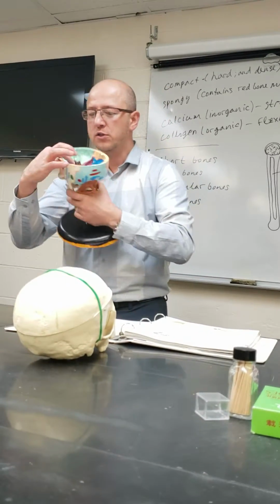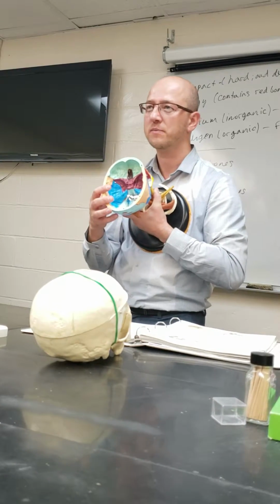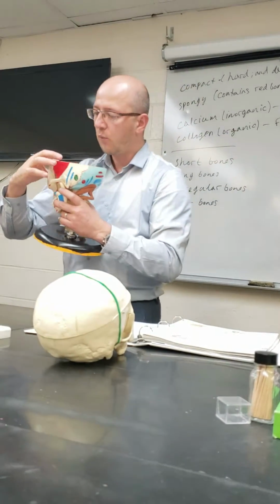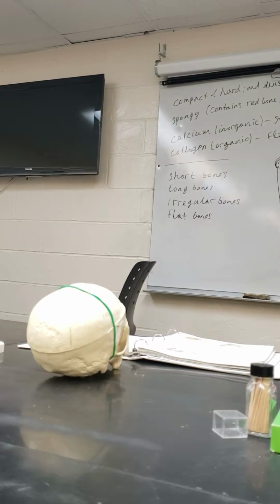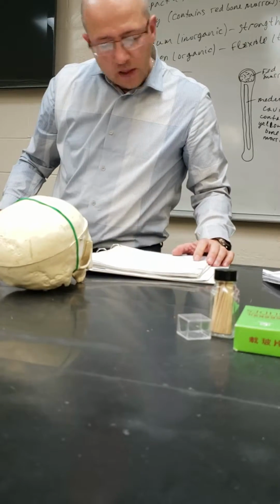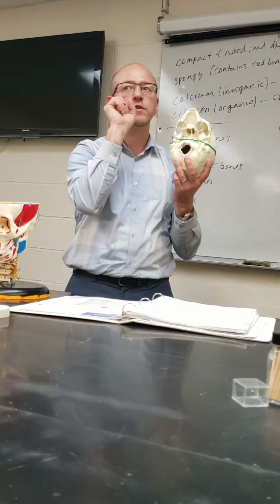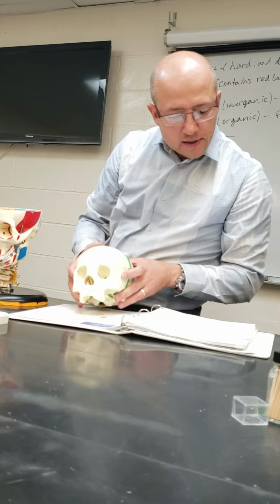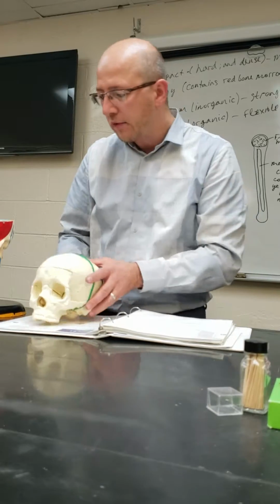Bio class skull bones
Needed for quiz.